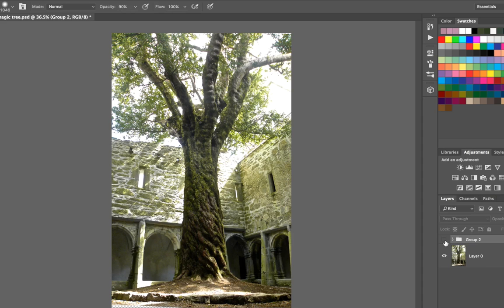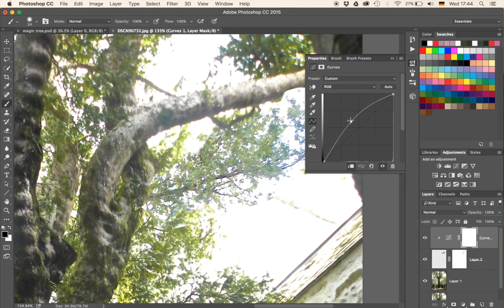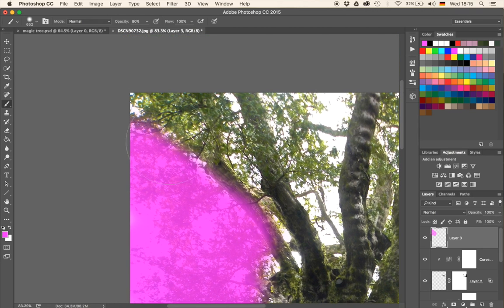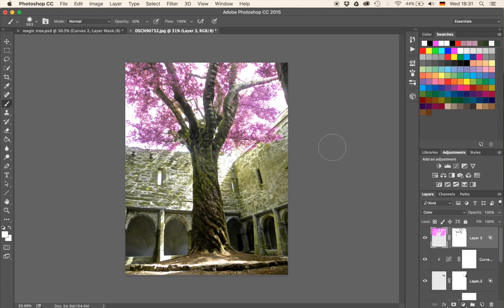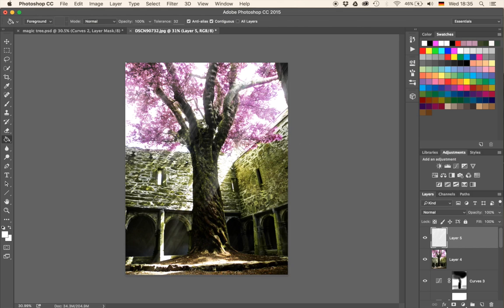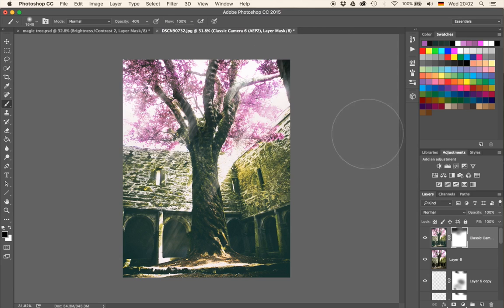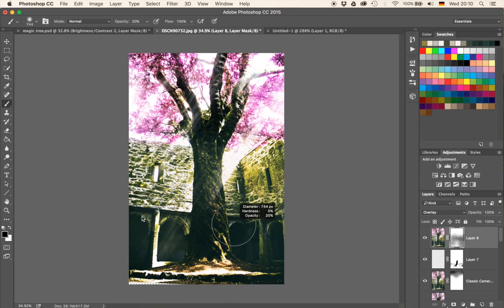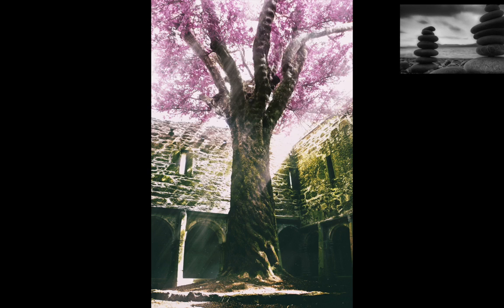How to Use Photoshop to Create Magic - Example: The Magic Tree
How to Use Photoshop to Create Magic | Photoshop Tutorial
Like my Images?

Today, I will show you how I processed this image of a simple tree standing in the middle of a small ruin. The processing was way more complex than I thought it will be - complex in the sense that there were many techniques to show as fast as possible. So here is what I did there.

Fill up the canopy
The tree didn't have that many branches, so I changed it (1:00 min). I used the lasso tool (L on keyboard) to select a branch and hit CMD+J to make that branch a new layer. Then I used the move tool (V) and placed it where I want it. To make it fit a little better, I created a layer mask and used my brush (B) and made the edge of the new branch a little smother. Using a curve adjustment, I added some brightness to the branch. I did this twice in this video.

Change the colour to pink/purple
To change the colour of the canopy, I created a new layer and painted pink over where the leaf material is (7:10 min). After changing the blending mode of that pink layer to colour, double clicking on the layer brought up the Layer stile window. There I made sure that the pink is not visible everywhere. To remove the effect from the big branches, I used a layer mask and a brush again to remove the pink where it didn't belong. This was followed by some curve and saturation adjustments.

Add light rays
The image was perfect to add some light rays (16:00 min). For this, I created a stamp visible (CMD+Shift+Alt+E) which copied all that was visible onto a new layer. Then I went to Select-Colour range and selected the white sky. This step will make a selection of all that has the same colour as the sky - which are all the bright parts in the image. Using the bucket tool (G) I painted white into that selected areas. Then I applied a motion blur (Filter-Blut-Motion Blur). Using a layer mask, I removed the light rays where they were too strong.

The old camera effect
To make it look old, (being lazy) I just used one of Niks Analog Effects Pro Filter (19:30 min). Its a free plug in, so get it peeps! Using a layer mask, I removed the effect where I didn't want it (especially in the canopy).

Add dust
Where there are light rays, there should be some sort of fog or dust (21:15 min). So I made it! Hitting CMD+N on the keyboard will bring up the new file dialog, where I chose a transparent background and a 500x500 dimension. Once in the new document, I used a black brush to paint some random points. To use that as a brush, I went to Select-Define Brush Preset. Back to our image, I selected a colour I liked, went to the brush presents (there is a button right, next to the colour palette) and increased size jitter, opacity jitter, roundness jitter, angle jitter. After painting some of the dust in, I used the usual layer masking to remove the dust where it was too strong.

Add a darker atmosphere
After creating another stamp visible (CMD+Shift+Alt+E), I changed the blending mode to overlay. Then I went to Filter-Blur-Gaussian Blur and added some of that blur. Then I used a layer mask to remove the effect from some places.

Add blur using the blur tool (for a change)
The quality of the image was pretty bad, so I wanted to blur the worst area - the canopy (29:40 min). So I selected the Blur Tool from the left and just started to blur the hell out of the canopy. Around the same time, I also cropped the image (c ) and that was it! Phew.

Remember, Photoshop shortcuts make your life easier and your processing way faster. Here is what I used in this video:

CMD+alt+shift+e to create a stamp visible
J to get the spot healing brush tool
C to crop
B to get the brush
L for the lasso tool
CMD+N to create a new file
G for the bucket tool (or gradient tool)
CMD+J to copy a selection onto a new layer or copy a layer
D to get the default colours (black and white)

Don't forget to get out there and take some pictures yourself!